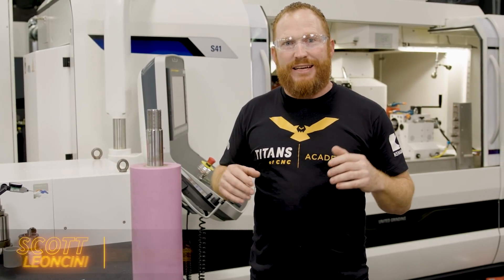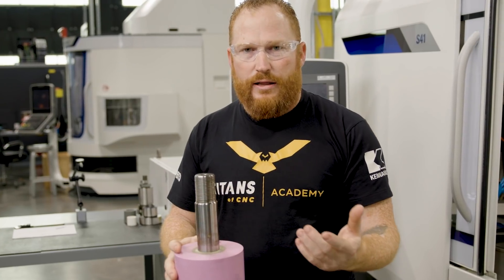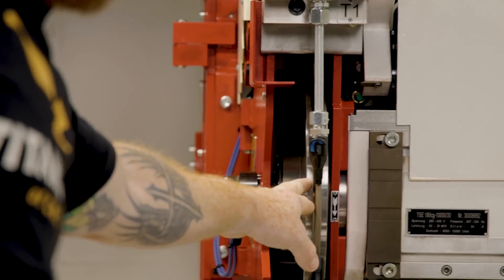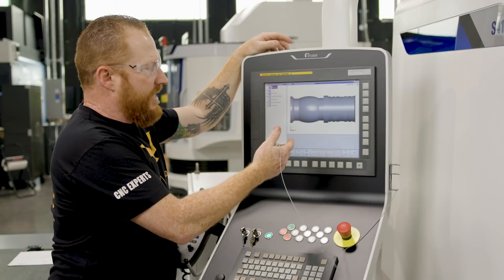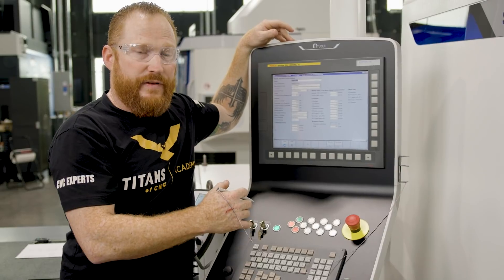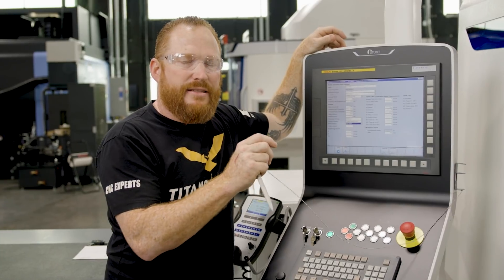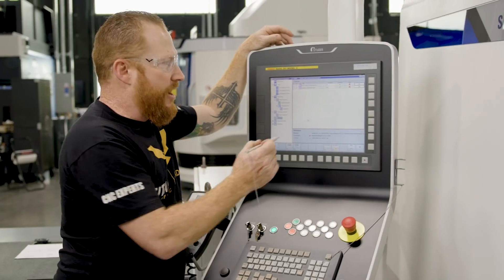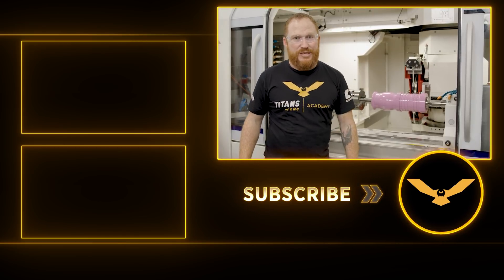Programming & Grinding Alumina Ceramic on the STUDER S41 from United Grinding.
MB017E7JAFBH4VC